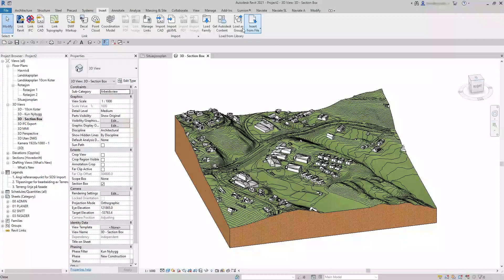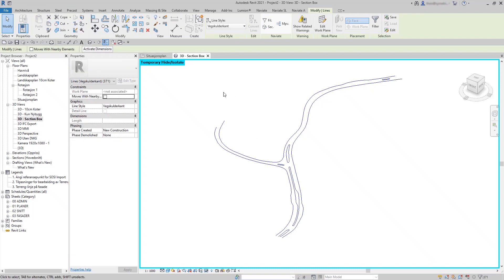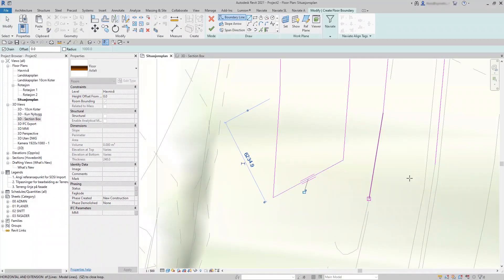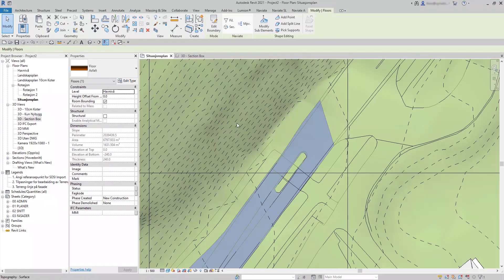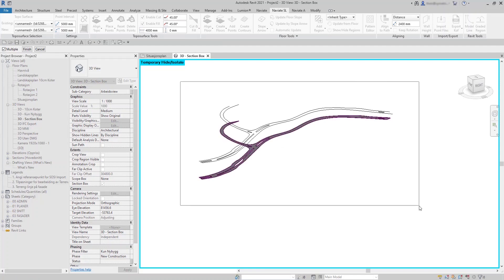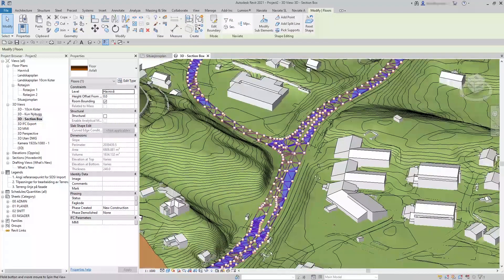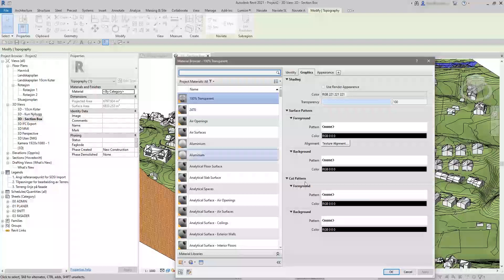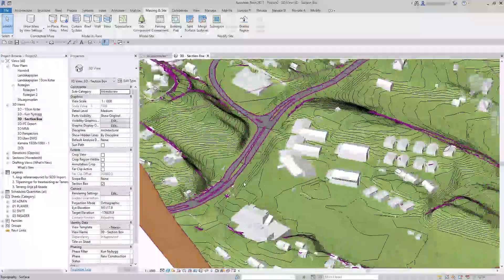Naviate Site Landscaping 2021 - Create Roads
Naviate Site & Landscaping 2021
Feature: Create Roads

In this example you can see how you can create 3D roads by using Floors and Naviate “Align Floor to Lines.”

Start by finding the road lines. Temporary select to Hide the TopoSurface and find the road lines by “Isolate Category.” Use these Road Lines to create a Floor. Copy to Clipboard and start the Floor Command to create a floor of the type Asfalt. Paste “Aligned to Selected Levels,” and close the loop by drawing lines manually. Finish Edit Mode.

Now you can align this Floor to these lines. Hold down the control key and select all the lines. Select “Hide Reset”, and “Hide Isolate.” Open the Naviate Site and Landscaping menu, enter Point Interval Setting to 5000mm and start “Align Floor-to-Lines.”

Select the Floor, confirm with Finish, select the Lines and confirm with Finish. Use ‘0’ for offset and press 'OK'

This can take some time depending on what Point Interval Setting are used. For Floors it is recommended to use around 5m for Point Interval Setting.

Select “Hide Reset,” and we have a Road by using a Floor. Now you can make the toposurface transparent within the surface area of the road by using the boundary lines of the road. Copy to Clipboard, using the “Subregion” feature, and paste the Lines Aligned to Selected Levels. Press Finish Edit Mode.

Change the Material to '100% Transparent'. Now you don't see the TopoSurface within the road area. To tweak the final settings in this view, we go to Visibility Graphics and turn off Lines and Interior Edges on Floors. You now have a correct 3D-model of your terrain including 3D Roads.